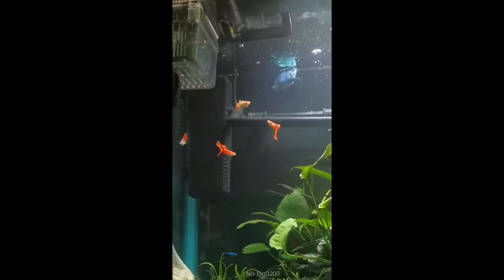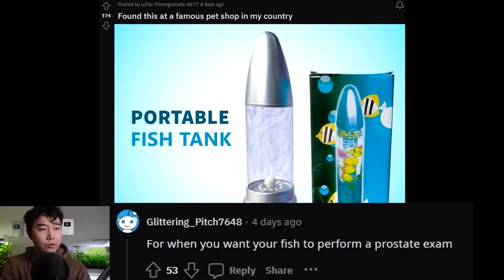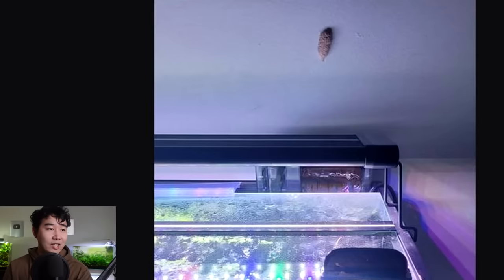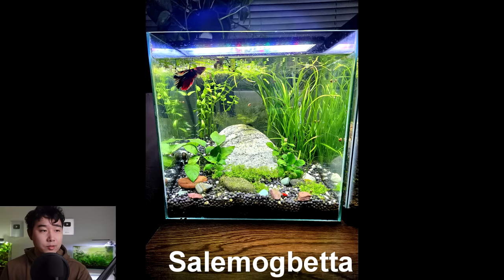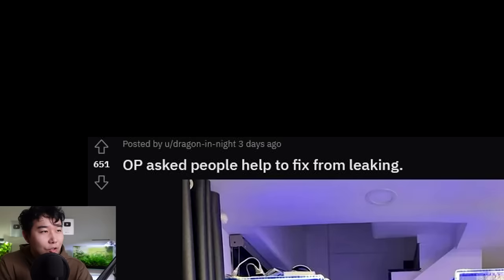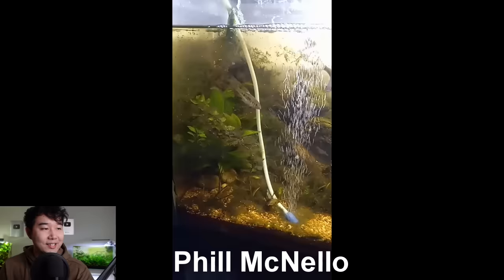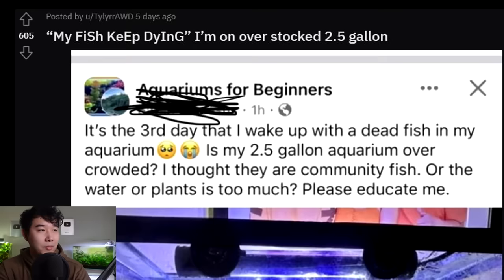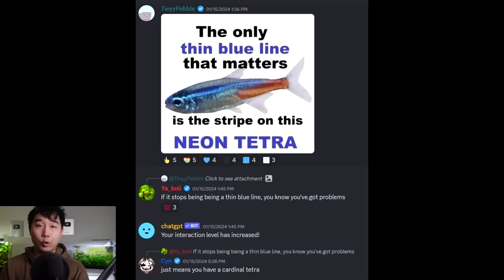fish tanks have gone too far | Fish Tank Review 244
✰ Merch discount
✰ and more!

Commonly-used background music from (but not limited to) Stardew Valley, Minecraft, Maplestory